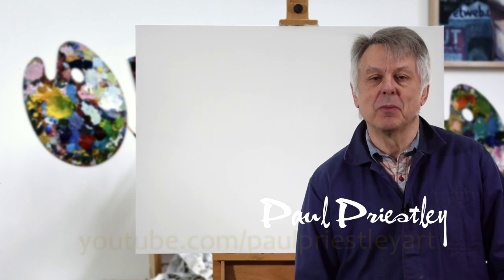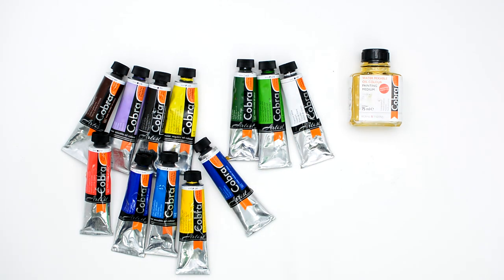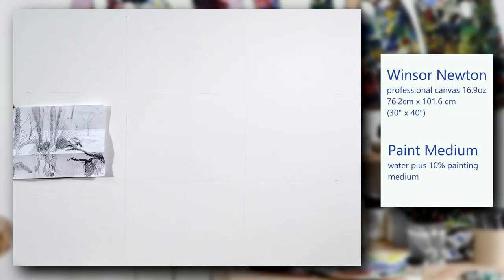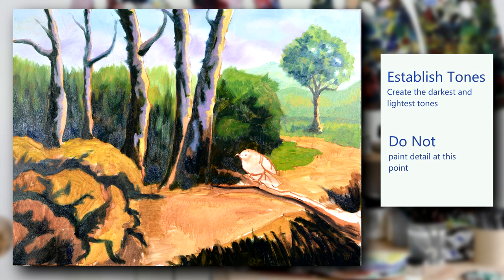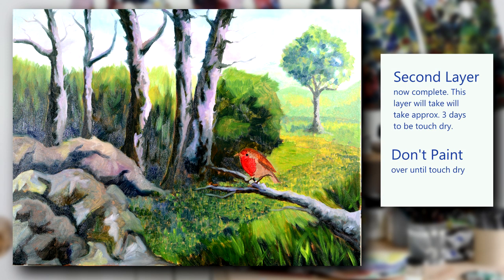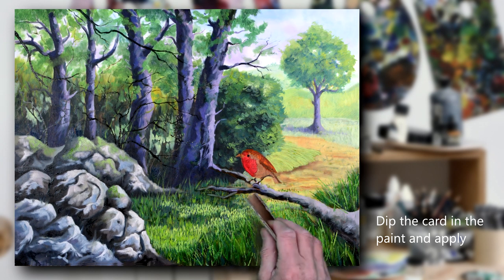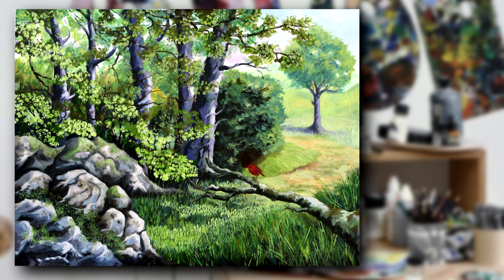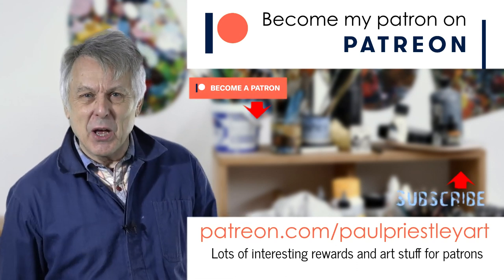How to Paint a Landscape - What You Need to Know - The Process Passionately Demonstrated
Want to learn how to paint a landscape? This tutorial will cover how to paint a landscape using water mixable oil paints. The tutorial covers the process of painting a landscape from initial drawings to final painting. Water mixable oil paint has to be applied  'fat on thin', in other words, you must start with thin layers of paint with lots of medium followed by increasingly thicker layers of paint. The tutorial also covers the important issue of allowing paint layers to dry before applying the next layer of oil paint. The tutorial covers the basics of the process of painting with water mixable oil paints I may cover techniques etc in more detail at a later date if people enjoy this video.

The tutorial also explains how paint can be applied to create texture using sponges, card and brushes which have been cut. The tutorial also covers  paint medium formulas and colour mixing.

To find out more about water mixable oil paints check out this

PATREON: I'd like to thank the following patrons whose support in the making of this video is much appreciated: Martyn Lawrence Clarke-Smith, Richard Chapple, Ivan Gilbert Rappaport, Farida Grewal, Denise Trietsch, Wei Tai, Sandra McFarland, Emily Liss, Piroska Barják, Zul Mitha, Stein Harald Os, Anuradha Reddy, Tina Valentine, Anita Ehler, Visnja Zeljeznjak, Cyngyn1, Fortnite Mission, Mel Edge, Don Clark, Cecilia E Nuyianes, Tatiana Lostorto. Luisa Torrez, Richard Gow, Danny Wilshaw and Nicolae Opris

Do you enjoy my videos? Become my patron and receive cool rewards in return.

For drawing and painting art tutorials designed for beginners - visit my